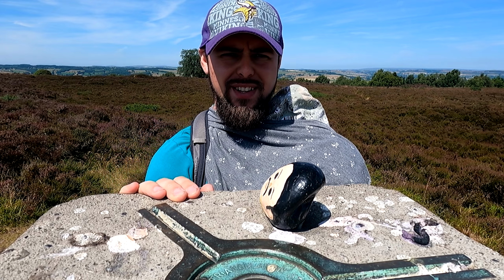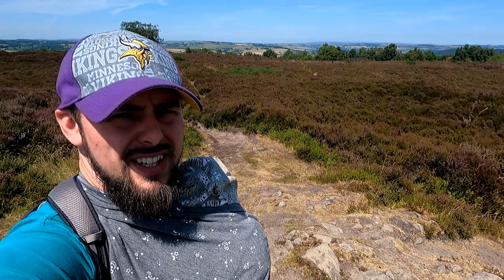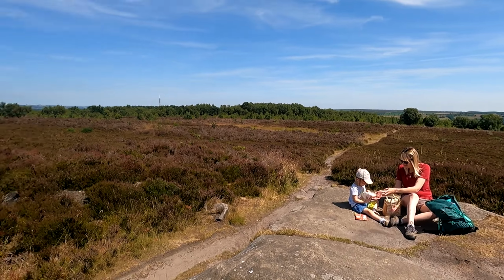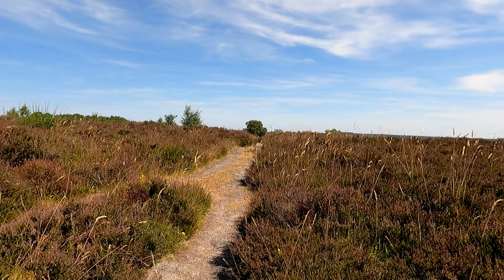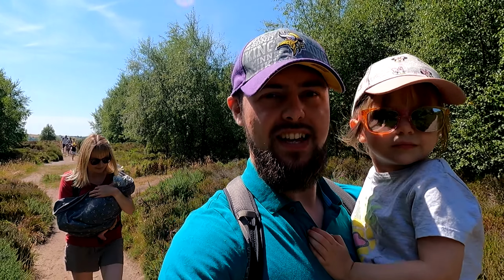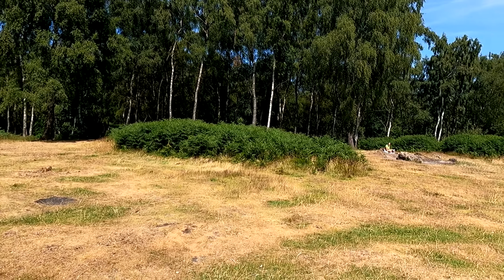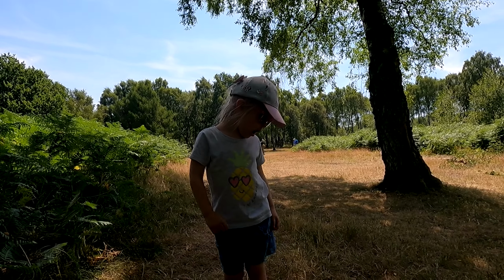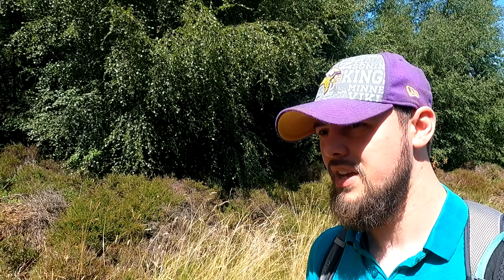Nine Ladies Stone Circle and Stanton Moor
We welcome a new addition into the Rob's Rambles family whilst me, Amy and Isla go on a short family walk around Stanton Moor, taking us to the trig point and to the Nine Ladies Stone Circle.
We find ethelart and freddierocks on our travels and do our best to survive in the blistering heat of the day.